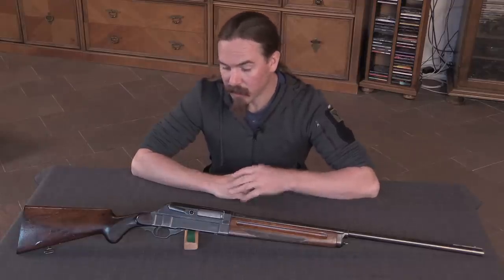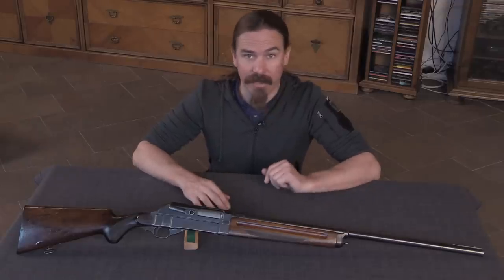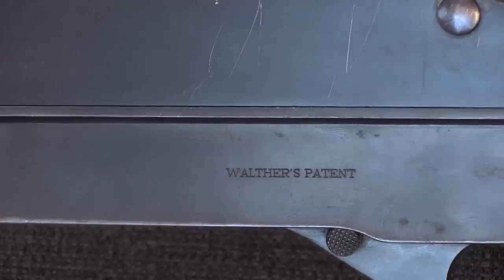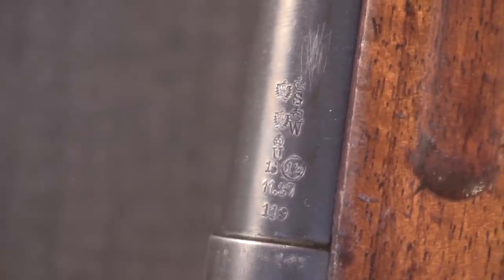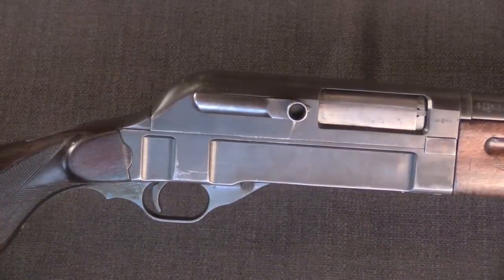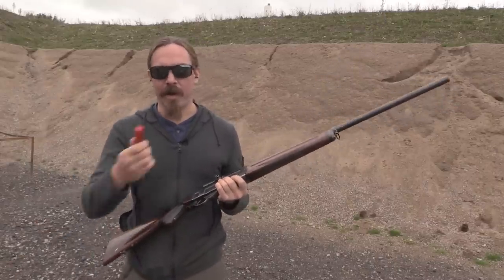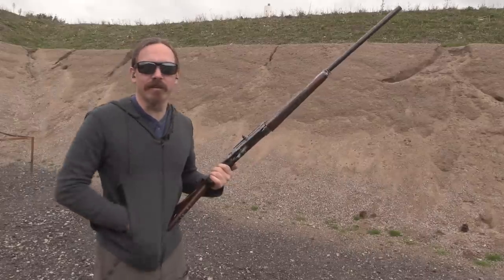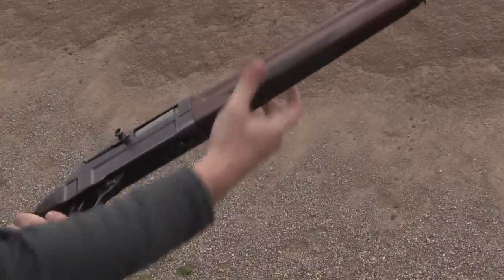Walther Toggle-Locked Semiauto Shotgun (ouch!)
Between the world wars, the Walther company designed and marketed a short recoil, toggle-locked 12 gauge shotgun for sporting use. It was patented by the Walther brothers, but actually manufactured by the Deutsche-Werke consortium, which was organized by the German government to employ German workers and export guns for much-needed foreign hard currency (they also made the Ortgies pistols).

The Walther shotgun was not particularly successful though, with only about 5700 made over about a 10-year period in the 1920s. I suspect the problem was as simple as the excessive recoil generated by the action. As I discovered shooting this example, it kicks substantially more than other comparable semiauto shotguns, and was really quite unpleasant to shoot. I cannot blame potential customers for choosing different guns (like, for example, the Browning Auto-5) that would have been available at the time.

Thanks to H. in Sweden for letting me shoot this quite uncommon shotgun!

Forgotten Weapons
6281 N Oracle #36270